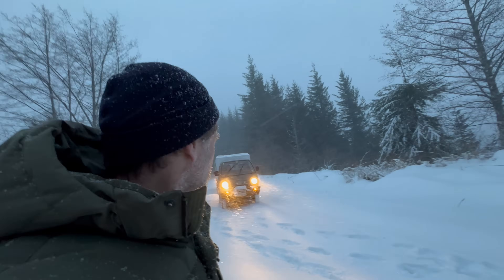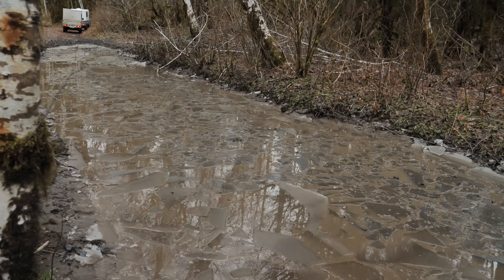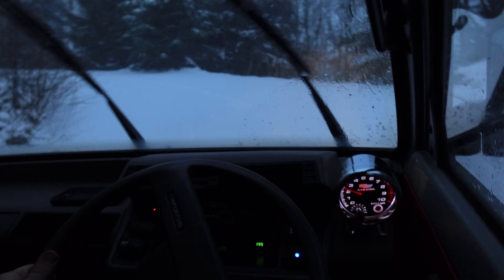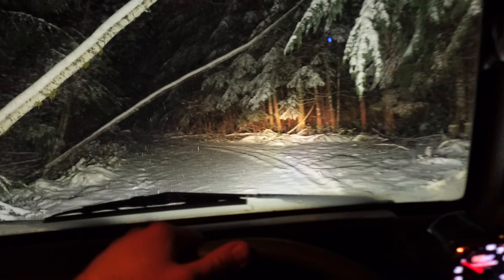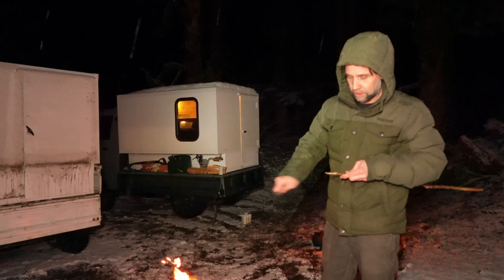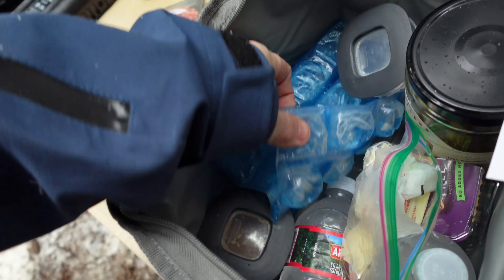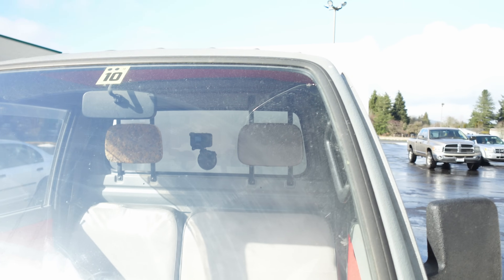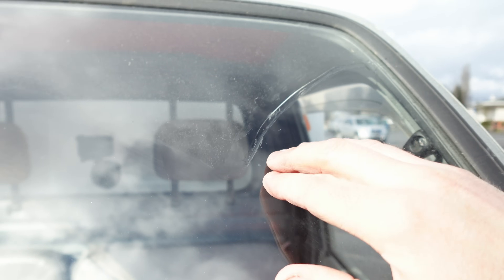4x4 camper mini Kei truck [Winter snow car camping]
We loaded up camping gear into our mini DIY campers, these are installed on our JDM mini trucks. Heading out to the mountains for some winter snow off-roading. Andy's truck is a Honda 4WD Acty attack, mine is a Suzuki Carry 4X4.
Both campers have Chinese diesel heaters that keep them warm especially in winter weather.

𝐒𝐡𝐨𝐮𝐭 𝐨𝐮𝐭𝐬 𝐭𝐨 𝐬𝐨𝐦𝐞 𝐠𝐫𝐞𝐚𝐭 𝐦𝐮𝐬𝐢𝐜 𝐮𝐬𝐞𝐝 𝐢𝐧 𝐭𝐡𝐞 𝐯𝐢𝐝𝐞𝐨:
      Thanks to 𝗥𝘆𝗮𝗻 at Elkhorn Music.  Currently no tracks available online at this time

𝐓𝐡𝐢𝐬 𝐢𝐬 𝐭𝐡𝐞 𝐂𝐫𝐨𝐬𝐬𝐟𝐢𝐫𝐞 𝐂𝐍𝐂 𝐩𝐥𝐚𝐬𝐦𝐚 𝐭𝐚𝐛𝐥𝐞 𝐟𝐫𝐨𝐦 𝐋𝐚𝐧𝐠𝐦𝐮𝐢𝐫 𝐒𝐲𝐬𝐭𝐞𝐦𝐬

***13" Mud Tires I have on my truck.***
Set of 4 Forceum Mud Tires-165/80R13
VEVOR Diesel Heater 5KW 12V
VEVOR Diesel Air Heater, 12V 2KW, Parking Bunk Heater
Portable Power Station
12AWG 30A Male to Male Cigarette Plug Cigarette Charger Cord With LED Lights 6FT
Portable Propane and Butane Stove (in the video)
Dual Fuel Propane & Butane Stove (alternate stove choice)
Mini Water Filtration System
Marmot Ironwood 30 degree Down Lightweight Sleeping Bag
Ultralight Inflatable Camping Travel Pillow
Luci Solar String Lights + Charger
( GREAT HEAD LAMP) Nitecore USB Rechargeable
RevolutionRace Men’s Silence Proshell Jacket, Waterproof Softshell Green
RevolutionRace Men’s Silence Proshell Jacket, Waterproof Softshell Jacket rusty orange r
Mountain Hardwear Men's StretchDown Jacket
RV roof vent Ventline White
Solo Stove Campfire
Collapsible Soft Cooler
Interlocking Spice Container
Kershaw Leek Pocket Knife
Recovery Boards Traction Tracks

𝐖𝐞𝐥𝐝 𝐚𝐭 𝐲𝐨𝐮𝐫 𝐨𝐰𝐧 𝐫𝐢𝐬𝐤